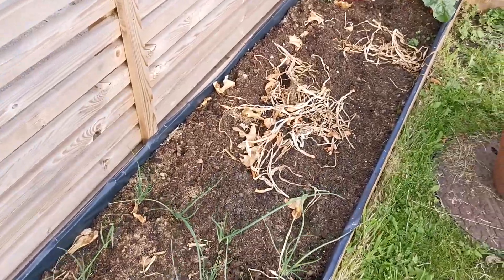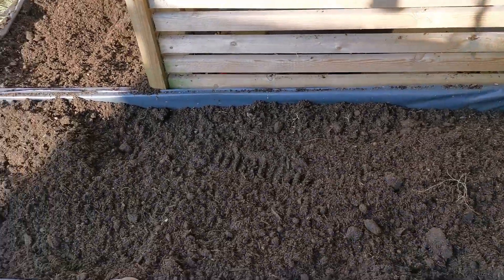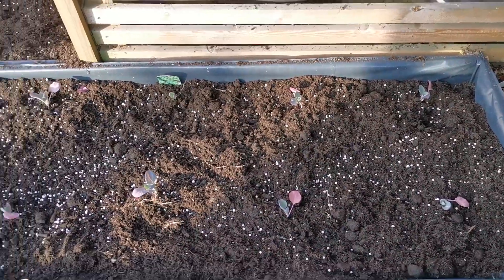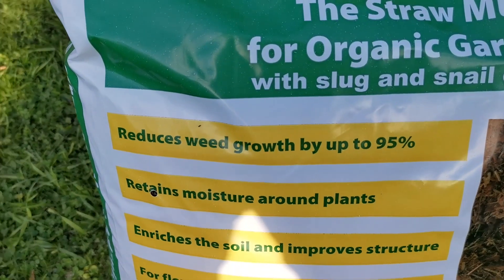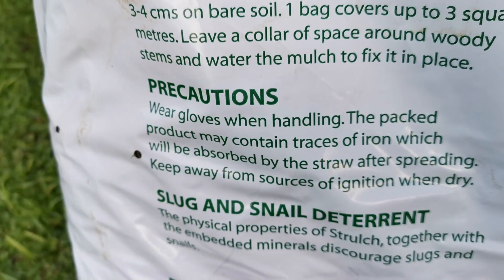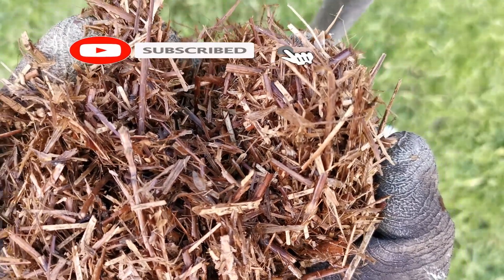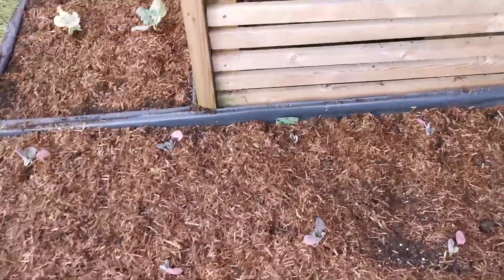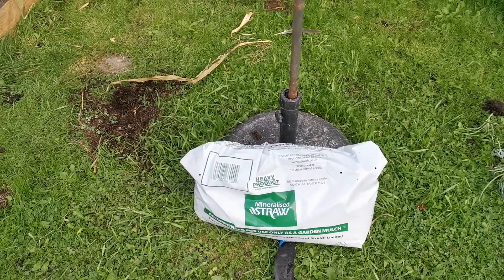De weeding and topping up the beds with soil improver & Applying Strulch to the beds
Strulch What is it and it's uses on your veggie beds, Removing weeds from the old beds and planting new veggies out ready for winter. Showing the covering of Strultch